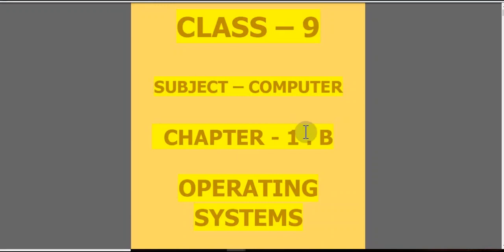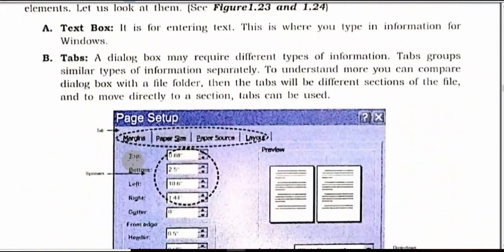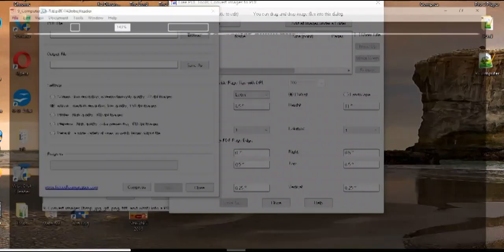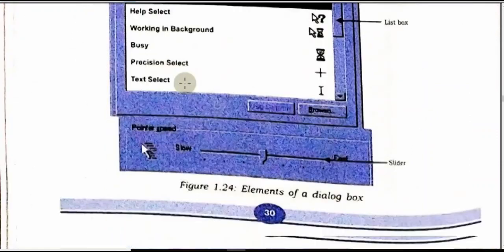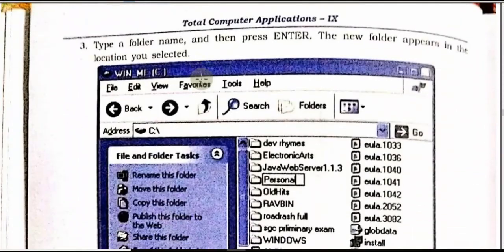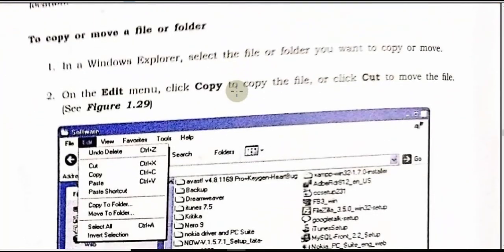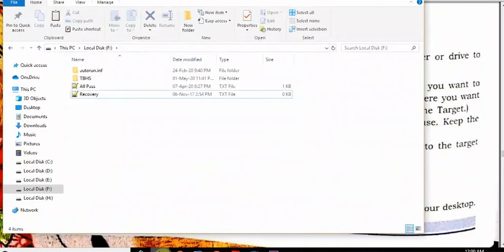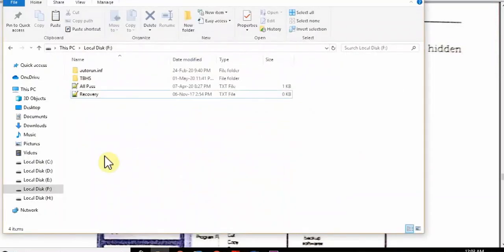Class-9_ Computer_ Ch-1_ Session 4